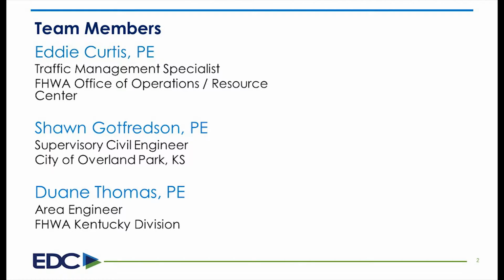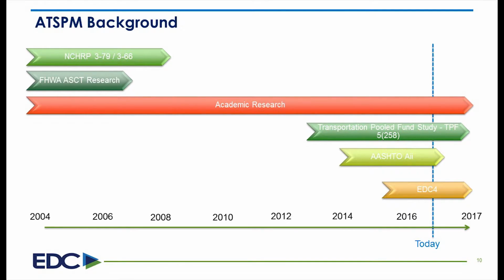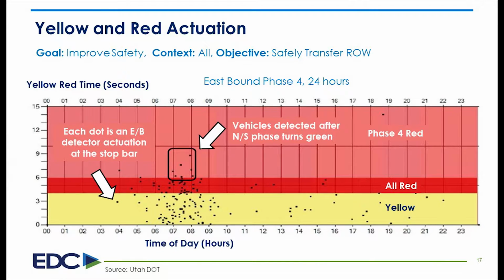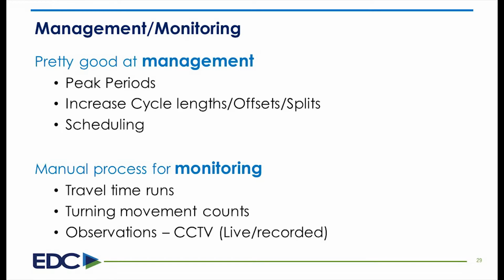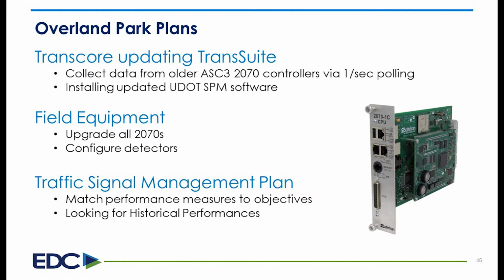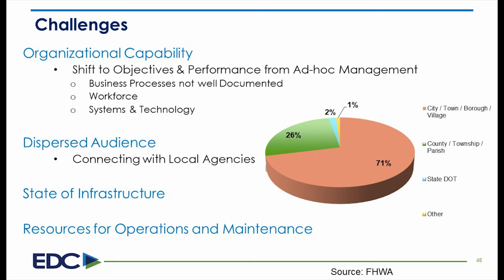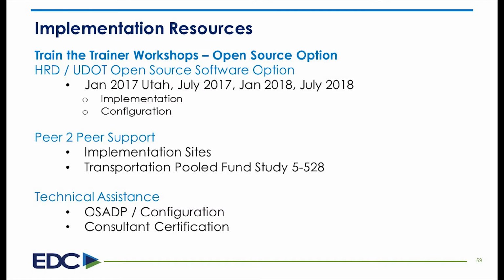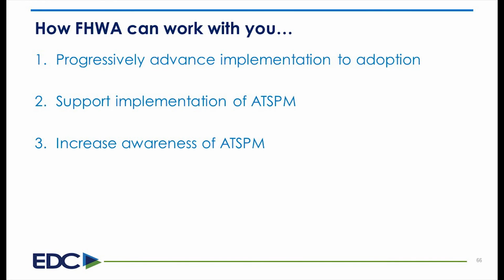Automated Traffic Signal Performance Measures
Highway agencies typically rely on complaints or manual data collection to identify the need for signal retiming projects and their outcomes. These projects are typically scheduled on a 3- to 5-year cycle, at a cost of approximately $4,500 per intersection. The costs and effort associated with collecting performance data translates into congestion, reduced safety, and increased delays for vehicles, pedestrians, and bicyclists.

That's where automated traffic signal performance measures come in. They will revolutionize the management of traffic signals by providing the high-resolution data needed to actively manage performance. High-quality service can be delivered to customers with significant cost savings to agency maintenance and operations. A number of implementation options are available, ranging from a low-cost, open-source code framework to a fully integrated traffic signal system.

This breakout session on Automated Traffic Signal Performance Measures (ATSPMs) was recorded at the Federal Highway Administration’s Every Day Counts (EDC) Regional Summits in the fall of 2016.  The Summits provided transportation professionals the opportunity to learn about the 11 innovations promoted through EDC-4, exchange ideas with their agency and industry counterparts in neighboring States, and provide feedback to FHWA on the support and resources needed to adopt the innovations in their own States.